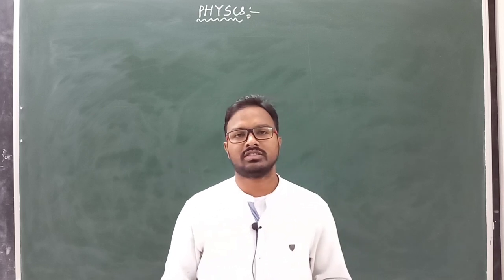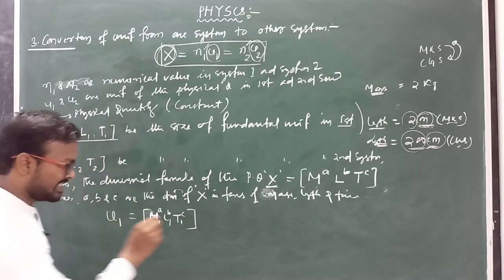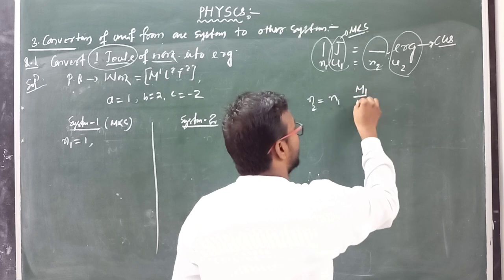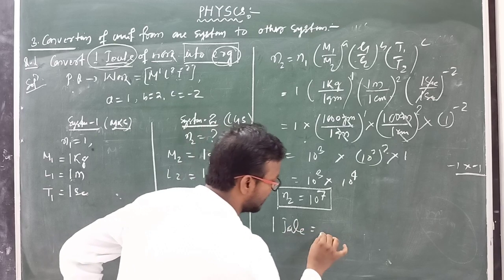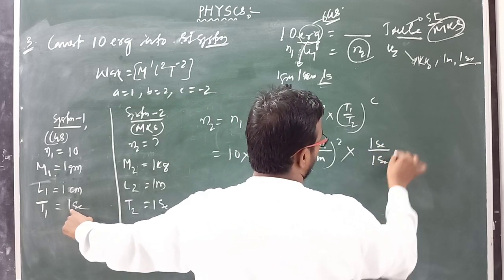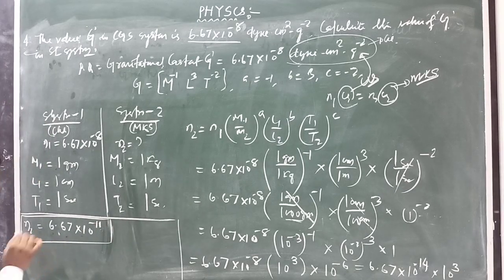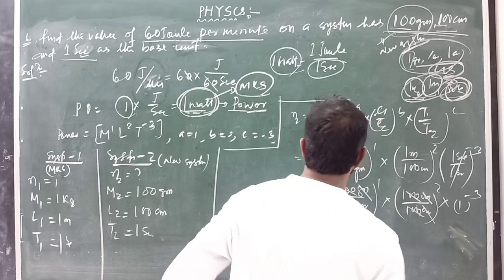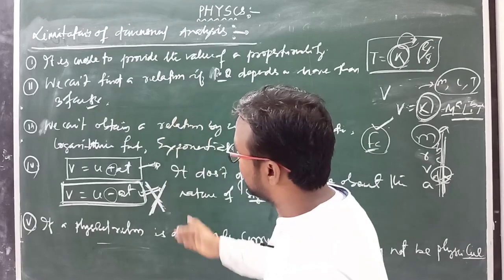Unit measurement part-6(conversation of units)by Jp sir